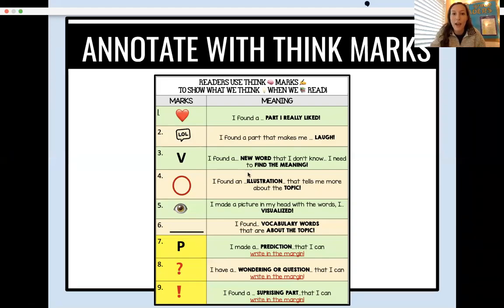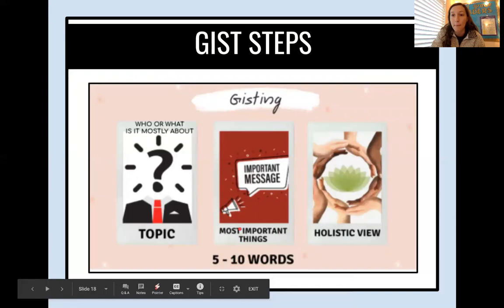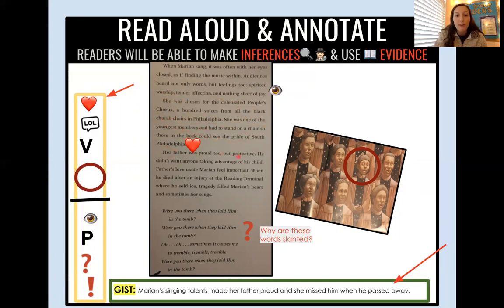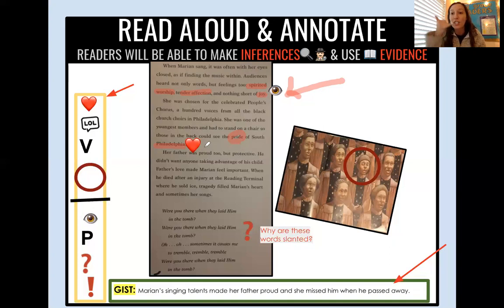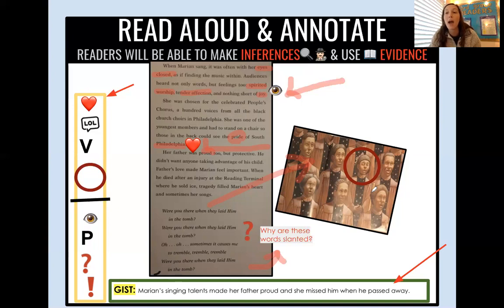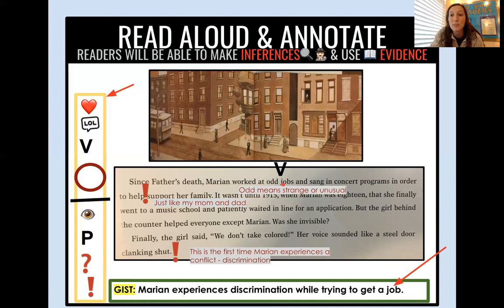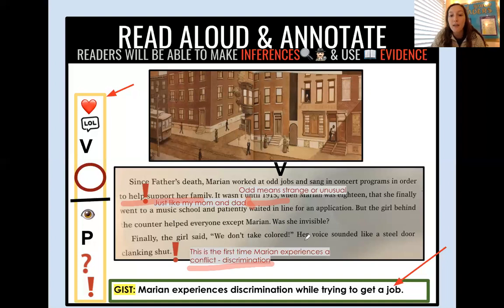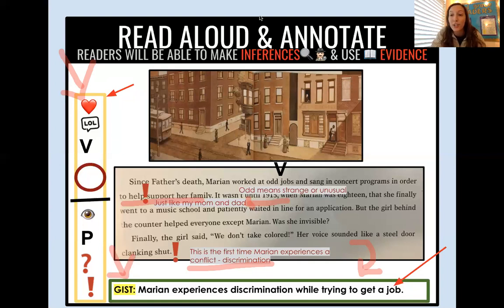M1, L17 - Gist and Think Marks